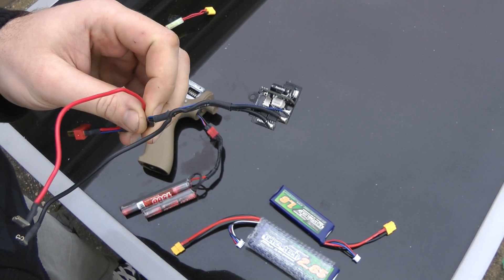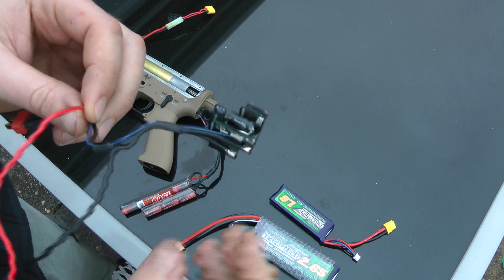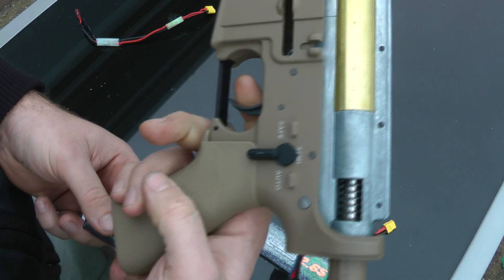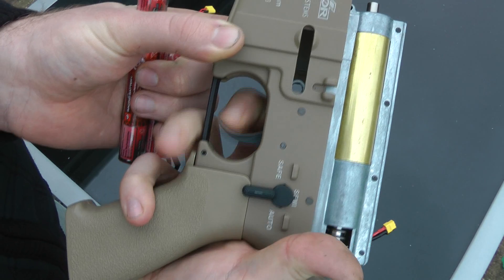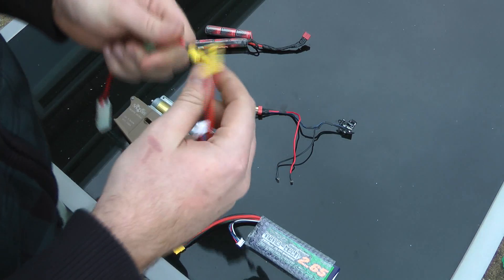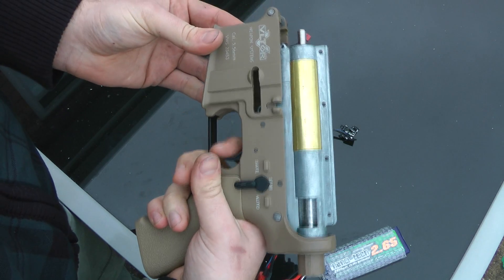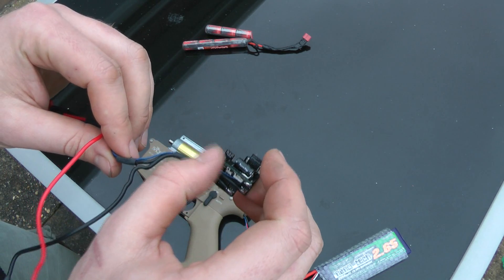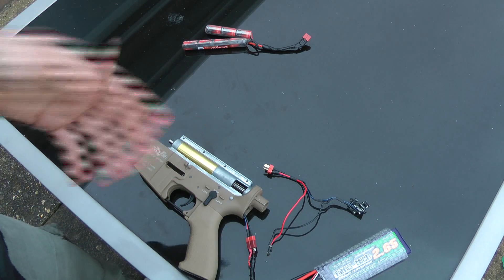Product Review - AWS STEALTH MOSFET / ECU Testing Video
Quick Test video demonstrating the AWS ECU/Stealth mosfets powerhandling and trigger response.  on 8.4v nimh/7,,4v lipo/11.1v lipo.

We are an authorised UK distributor and installer of this brand new system.